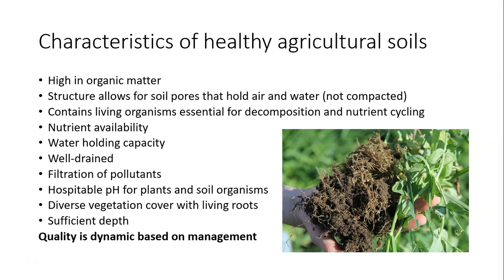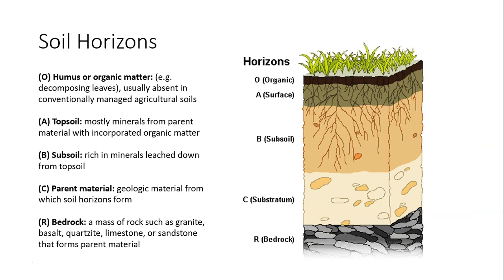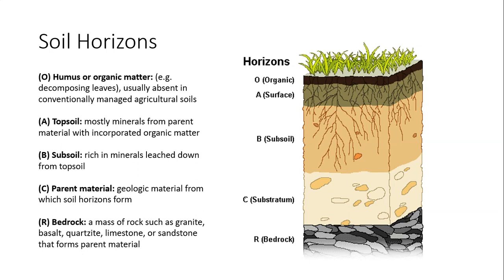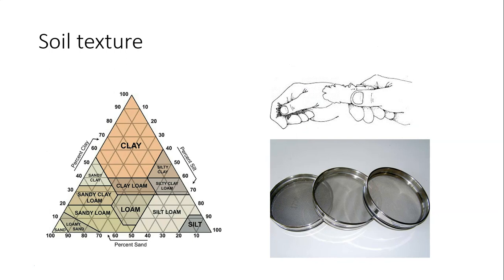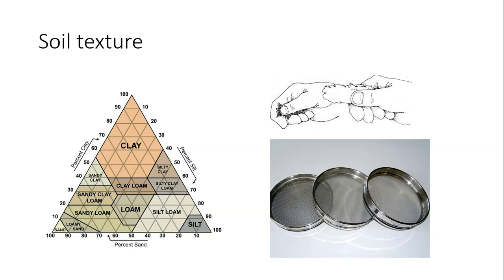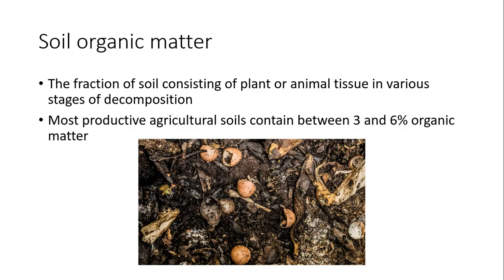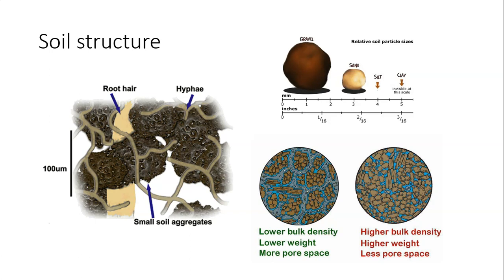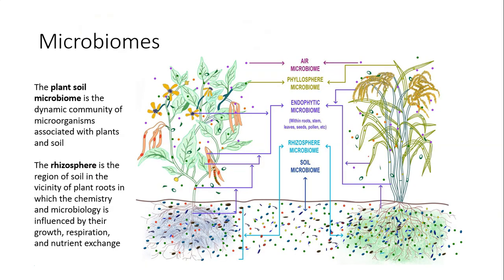Part 5 Soil Function